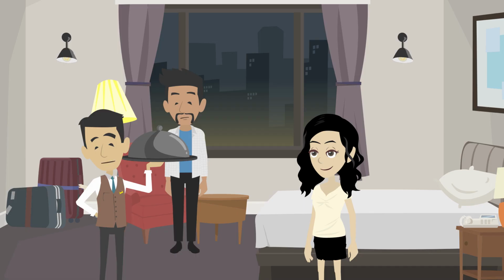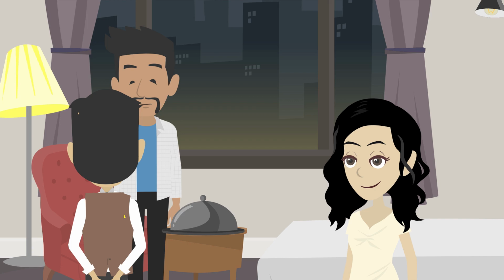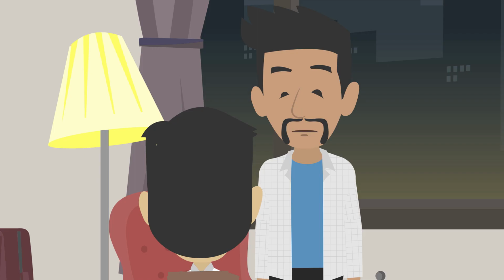How to speak to guest in room service | Hoteltutor.com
Learn the full room service script while serving in the room.

This video is part of a certificate course on